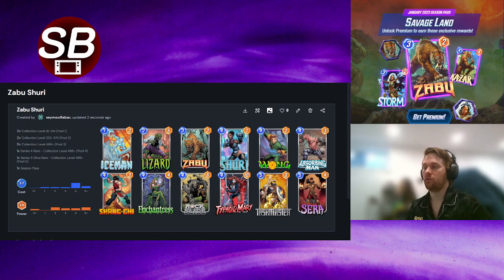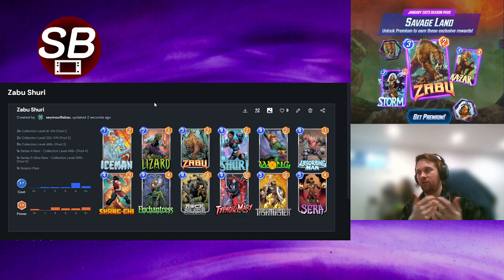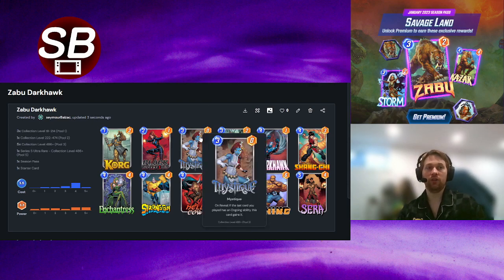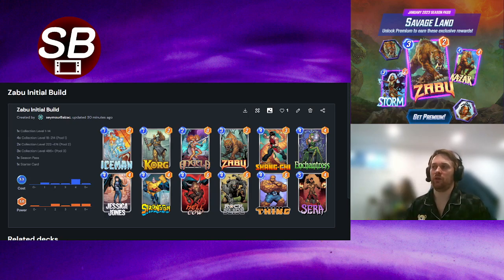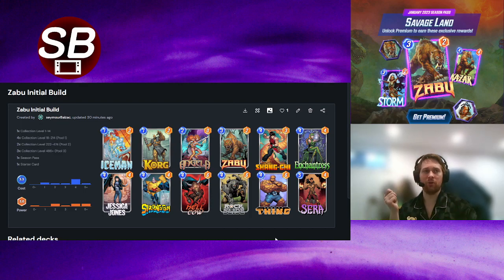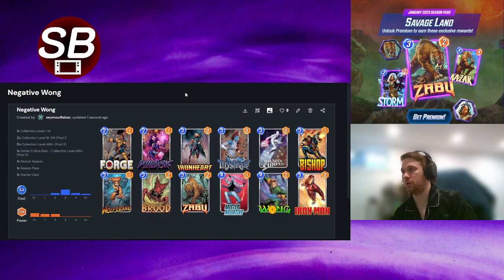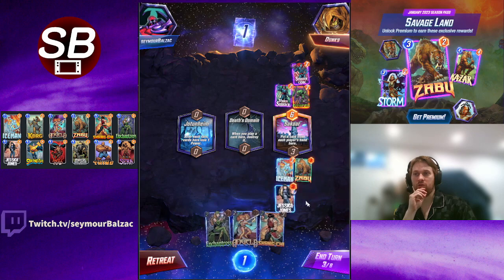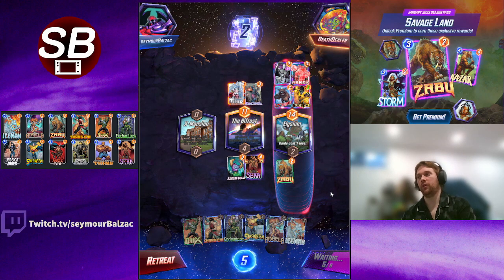Zabu Dino Deck Guides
A Zabu Dino and a Zabu Hellicarrier deck breakdown!

Zabu Dino Deck:
eyJDYXJkcyI6W3siQ2FyZERlZklkIjoiQWdlbnQxMyJ9LHsiQ2FyZERlZklkIjoiUXVpbmpldCJ9LHsiQ2FyZERlZklkIjoiQ2FibGUifSx7IkNhcmREZWZJZCI6IlNlbnRpbmVsIn0seyJDYXJkRGVmSWQiOiJaYWJ1In0seyJDYXJkRGVmSWQiOiJNb29uR2lybCJ9LHsiQ2FyZERlZklkIjoiV2hpdGVRdWVlbiJ9LHsiQ2FyZERlZklkIjoiRGV2aWxEaW5vc2F1ciJ9LHsiQ2FyZERlZklkIjoiSmVzc2ljYUpvbmVzIn0seyJDYXJkRGVmSWQiOiJNeXN0aXF1ZSJ9LHsiQ2FyZERlZklkIjoiU3BpZGVyTWFuIn0seyJDYXJkRGVmSWQiOiJEcmF4In1dfQ==

Zabu Helicarrier Deck:
eyJDYXJkcyI6W3siQ2FyZERlZklkIjoiR2hvc3RSaWRlciJ9LHsiQ2FyZERlZklkIjoiSGVsaWNhcnJpZXIifSx7IkNhcmREZWZJZCI6IkxhZHlTaWYifSx7IkNhcmREZWZJZCI6Ik1vb25HaXJsIn0seyJDYXJkRGVmSWQiOiJEZXZpbERpbm9zYXVyIn0seyJDYXJkRGVmSWQiOiJBZ2VudDEzIn0seyJDYXJkRGVmSWQiOiJTZW50aW5lbCJ9LHsiQ2FyZERlZklkIjoiVGhlQ29sbGVjdG9yIn0seyJDYXJkRGVmSWQiOiJXaGl0ZVF1ZWVuIn0seyJDYXJkRGVmSWQiOiJaYWJ1In0seyJDYXJkRGVmSWQiOiJRdWluamV0In0seyJDYXJkRGVmSWQiOiJKZXNzaWNhSm9uZXMifV19

0:00 Intro
1:40 Zabu Dino Deck Breakdown
8:00 Zabu Carrier Deck Breakdown
15:00 Zabu Dino Game 1
19:20 Zabu Dino Game 2
25:24 Zabu Dino Game 3
28:46 Zabu Helicarrier Game 1
32:49 Zabu Helicarrier Game 2